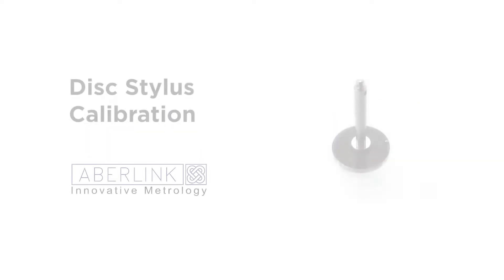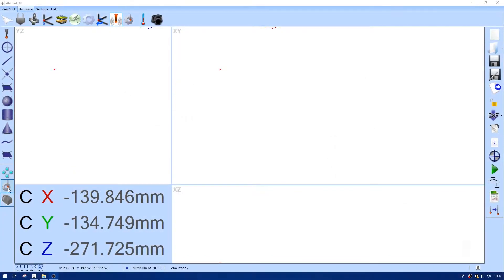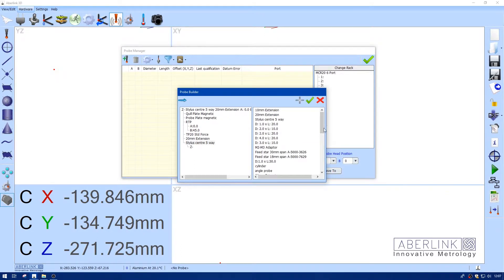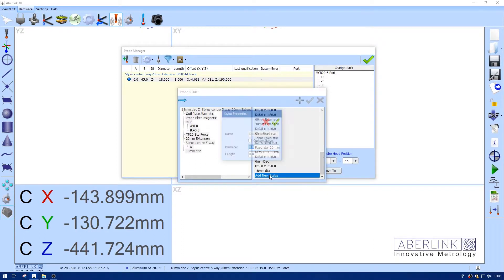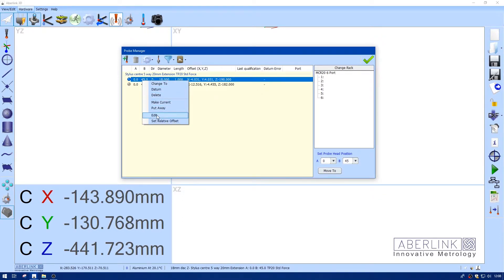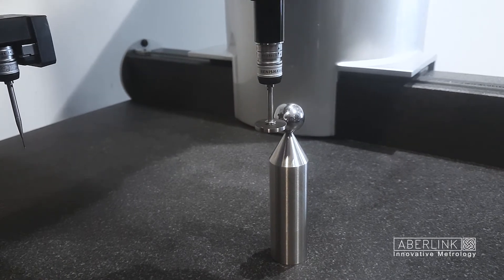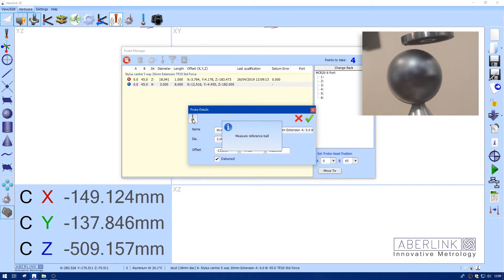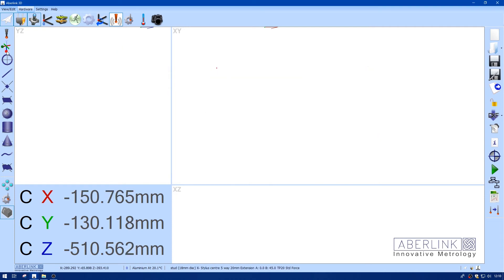Aberlink 3D Mk4 - Disc Calibration